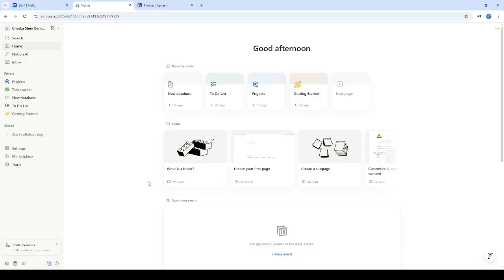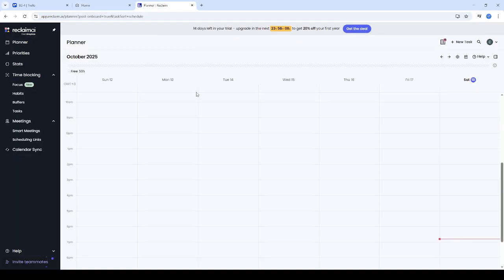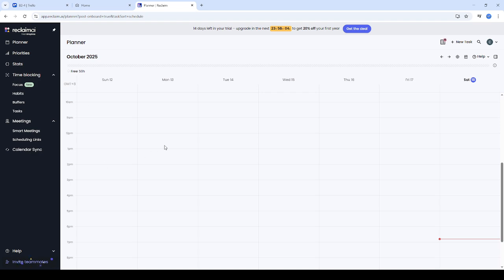How to Connect Reclaim ai with Notion Time Blocking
Want to automate your time blocking in Notion using Reclaim.ai? 🗓️ This tutorial shows you how to connect Reclaim.ai with Notion, so your tasks, events, and priorities sync automatically, helping you manage your time efficiently.

In this video, you’ll learn how to:
✅ Connect Reclaim.ai to Notion for real-time task and calendar syncing
✅ Automatically block time for tasks, meetings, and projects in Notion
✅ Build a centralized time management dashboard
✅ Visualize your daily, weekly, and monthly schedules efficiently
✅ Boost productivity by combining Notion’s flexibility with Reclaim.ai smart scheduling

Perfect for professionals, students, freelancers, and productivity enthusiasts who want to maximize focus and manage their time effectively.

💡 BONUS: Tips on automating recurring tasks, syncing priorities, and customizing dashboards for your personal workflow.